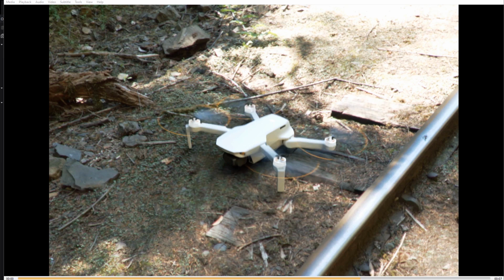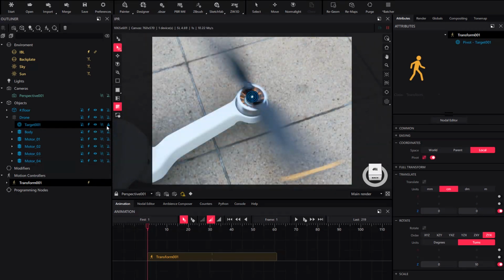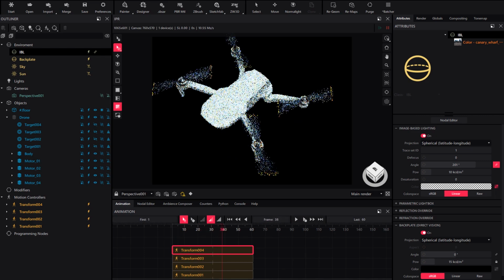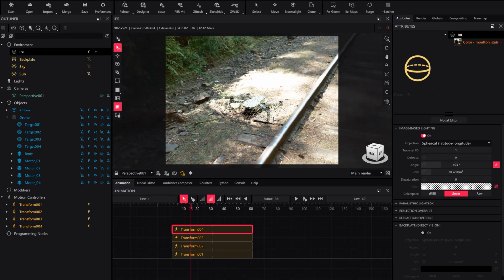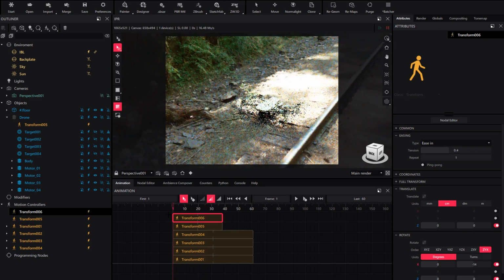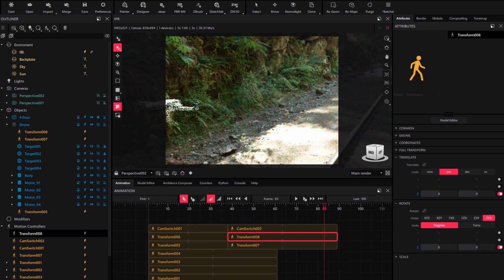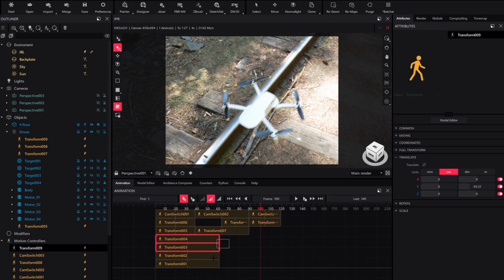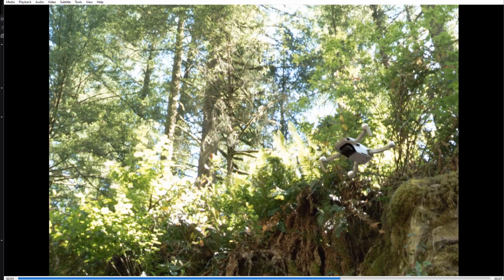MAVERICK RENDER: 42 07 ANIMATION: DRONE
In this tutorial, we will learn new animation techniques in Maverick, including how to animate propellers and use the camera switch motion controller.